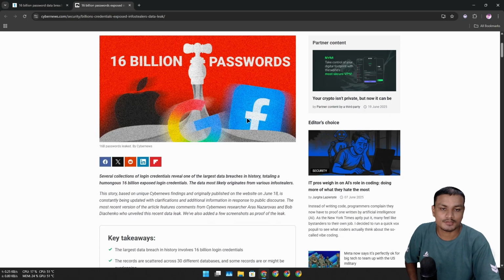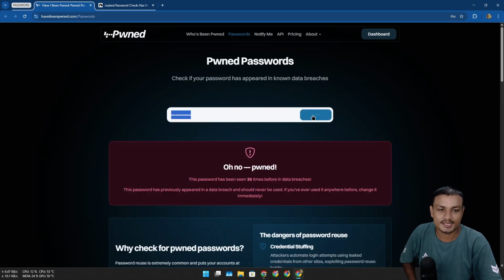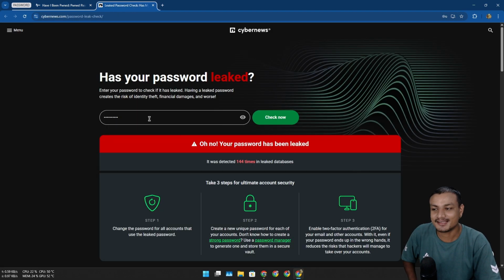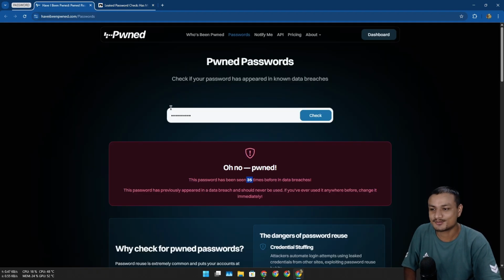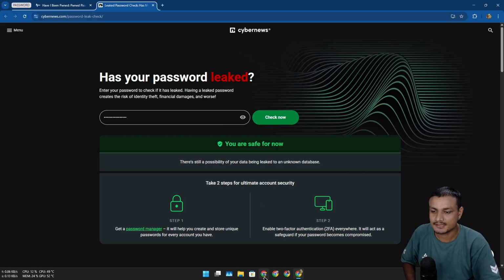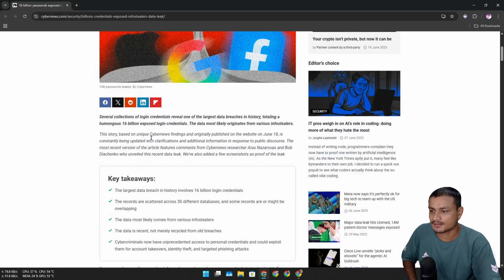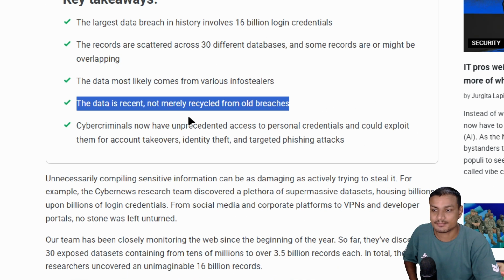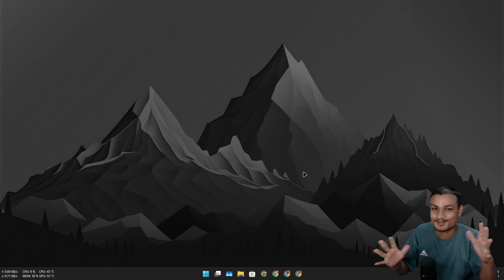Check If Your Password Is Among 16 Billion Leaked Passwords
Check If Your Password Is Leaked — Secure Your Accounts Now!